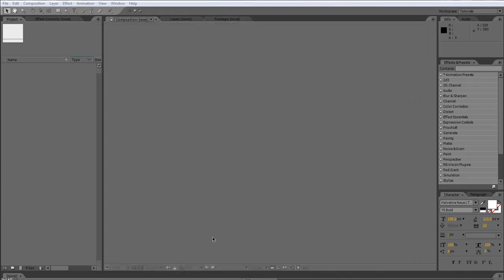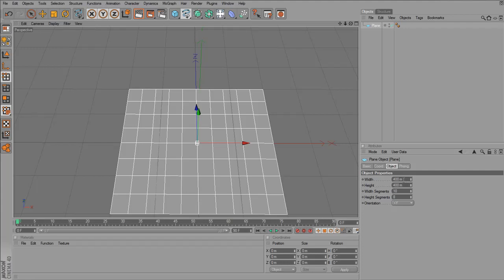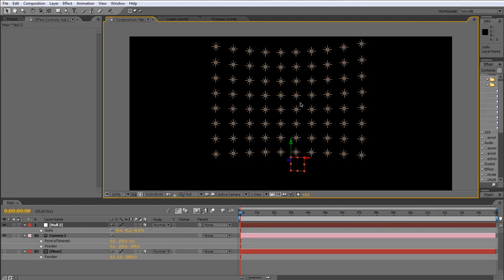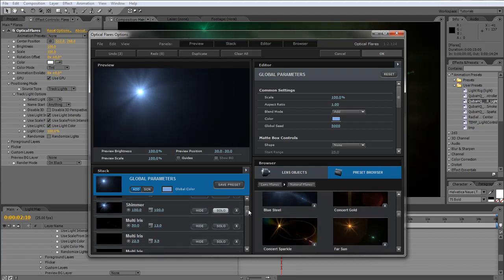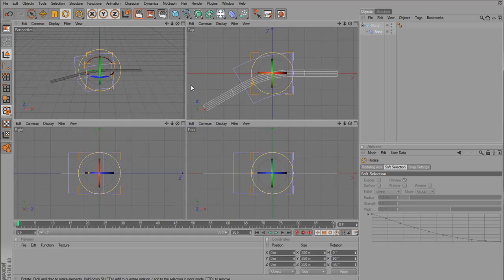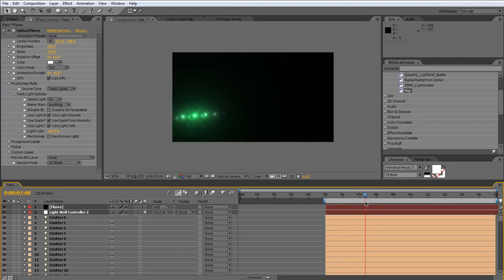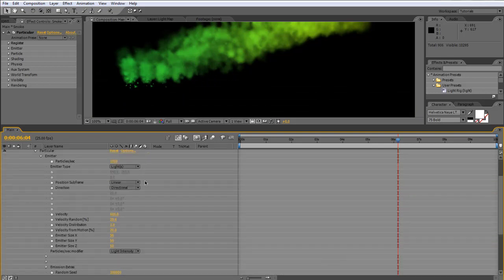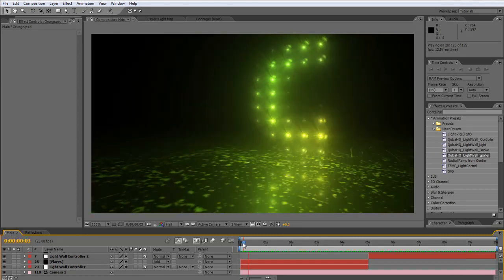Light Wall (QubaHQ Tutorial & Preset)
This tutorial has been originally published on August 2, 2010 on QubaHQ. You can view the original post here:

Hello everyone! Yes, it is here -- a long-delayed new tutorial from the June series. It's been around 6 weeks since the previous tutorial, but I have been incredibly busy building a new kick-ass hi-tech intro for the tutorials... No. Not really. The truth is I have been working on multiple commercial projects and could not find any time off for neither leisure nor tutorials. As for the intro -- I knocked it together in a few minutes at 4AM last night.

This tutorial is a hybrid between the Automated Light Rig and Scrolling LED Text. We will be building an animated image map driven light array that can be used for for either cool light effects or easily controlled particle emission.

While the entire project can be completed within After Effects, I will also jump into Cinema 4D every now and then and show you a very easy way for creating quite complex light arrays and importing them back into AE.

Music used in the trailer comes from Beck's Cellphone's Dead from the album The Information.

Difficulty: Easy-Advanced (depending how much you want to learn :)
Required tools: After Effects
Optional software and plug-ins: Cinema 4D, Trapcode Particular, VC Optical Flares (or similar)

Download the files associated with this tutorial below:

Project File
(includes Automated Light Rig project, presets and other assets)